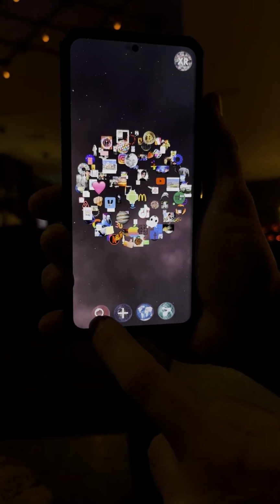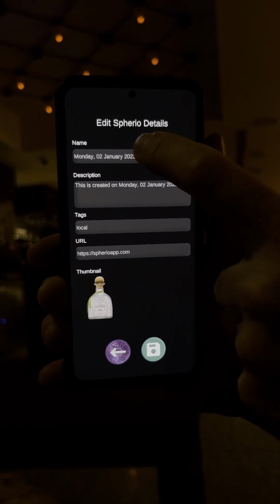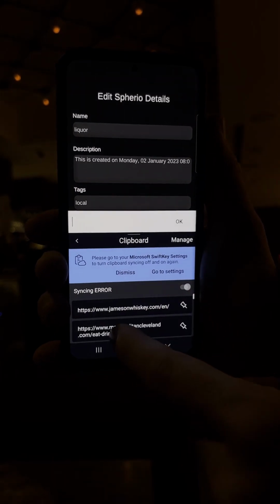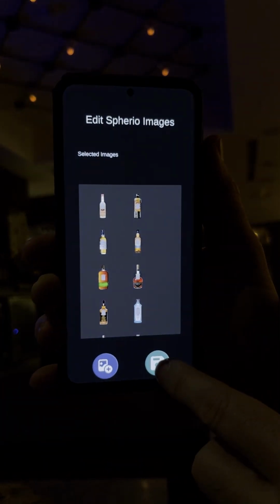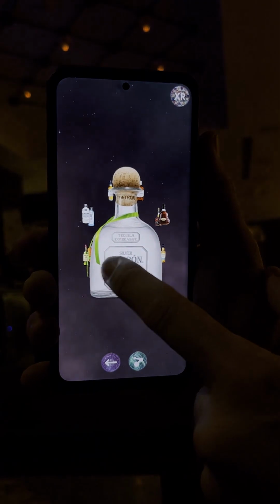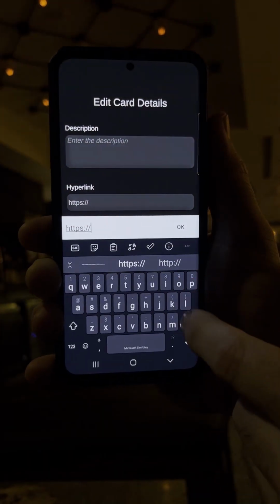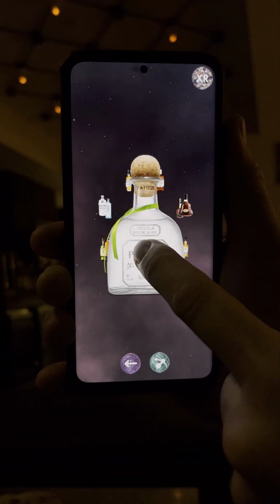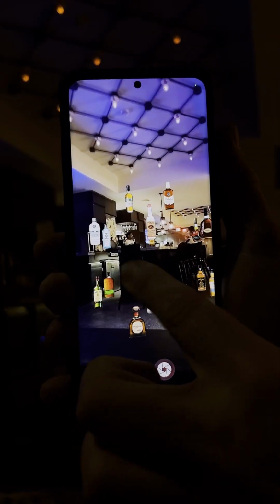Spherio Tutorial - Editing Details, Name, Hyperlinks, and Individual Cards PLUS AR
This 90 second tutorial will help Spherio users understand how to edit the details of a Spherio AND individual cards, as well as showing visuals from AR use, all by the founder of Spherio.